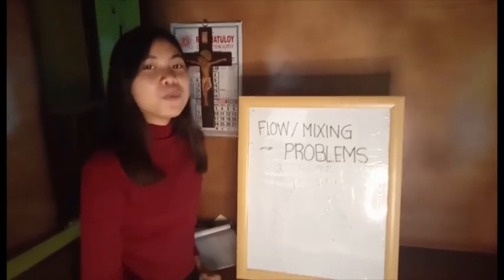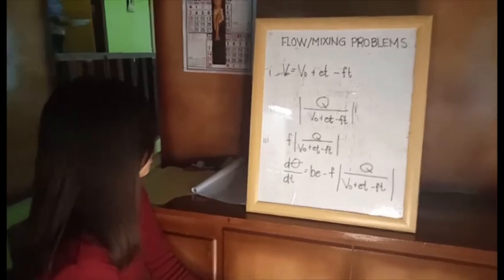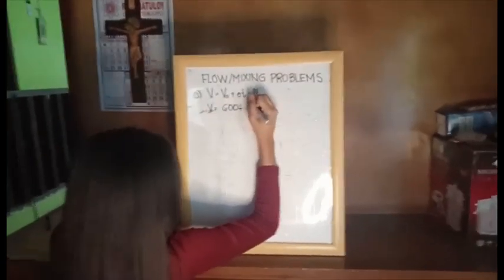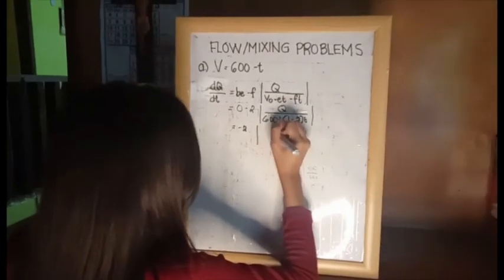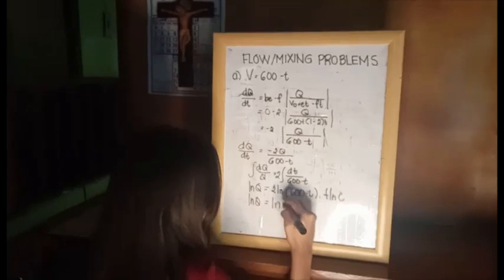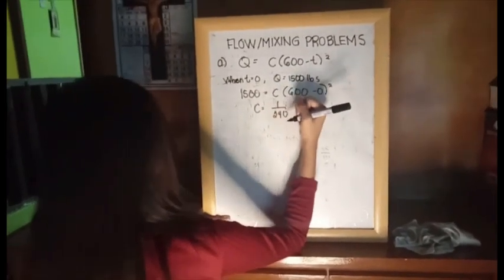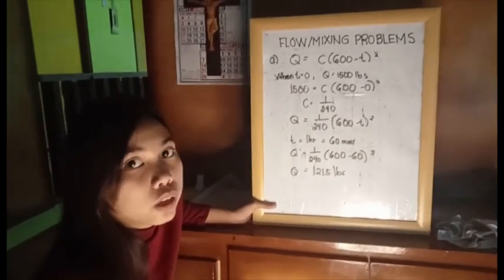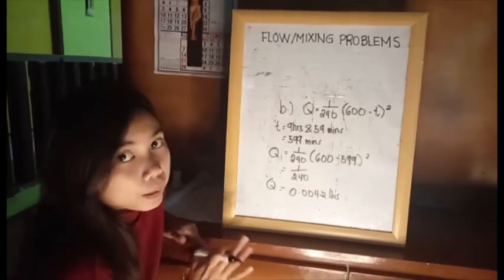LECTURE 5: FLOWS/MIXING PROBLEMS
Today, I discussed another type of mathematical modelling. I hope you gained knowledge from this video.

BANTUGON, CZARINA FAYE S.
FE-2101